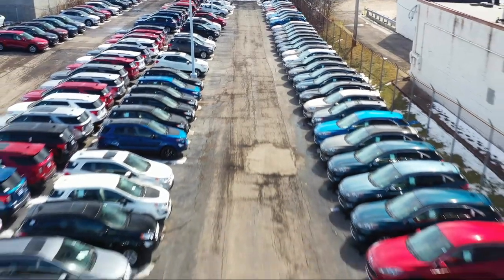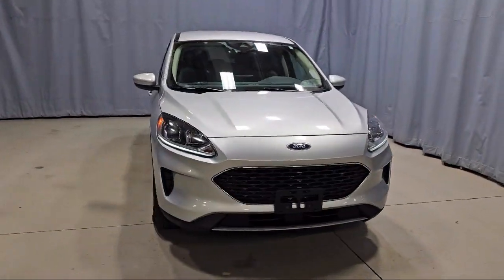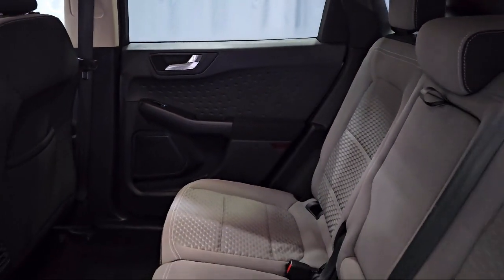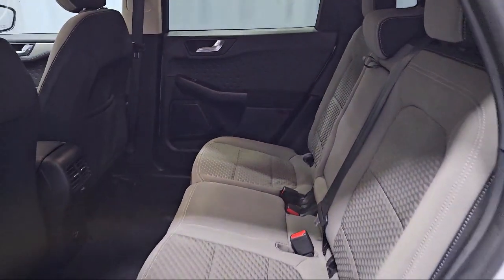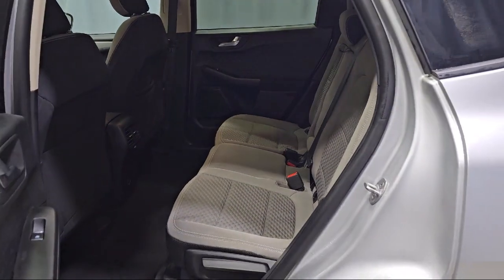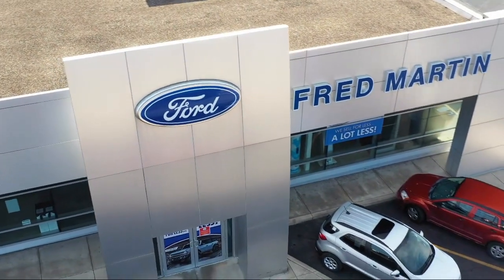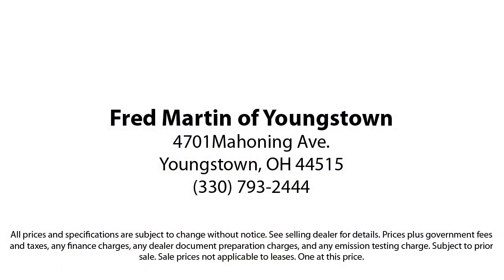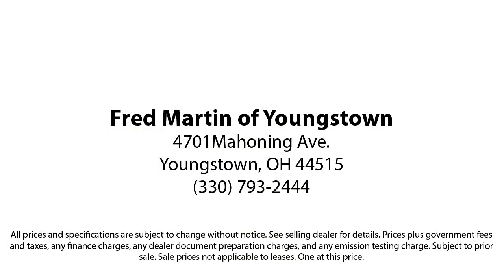2020 Ford Escape SE Sport Utility Youngstown New Castle Kent Warren Boardman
2020 Ford Escape SE Sport Utility Stock Number: P10005 Vin:1FMCU9G63LUC68906.